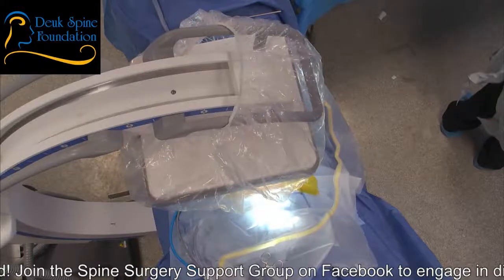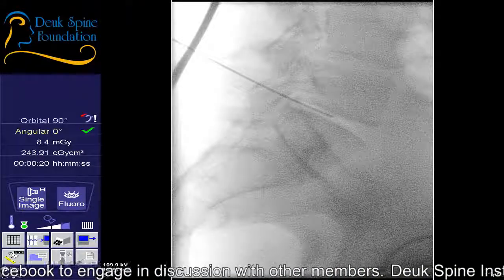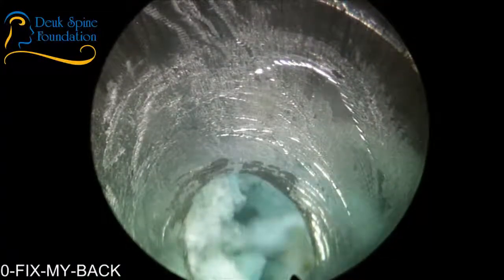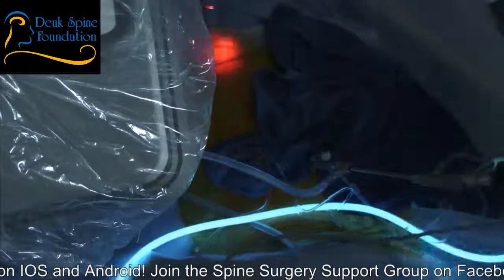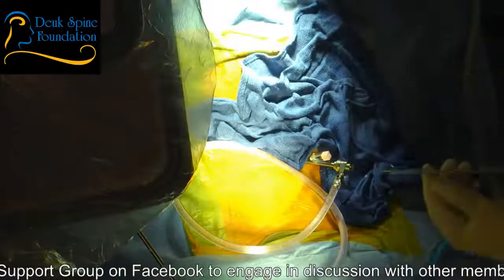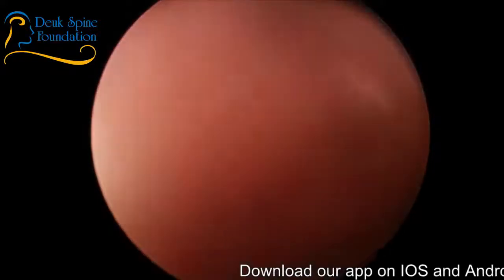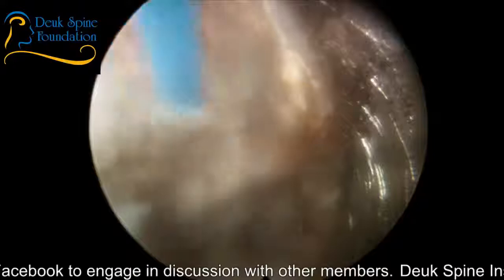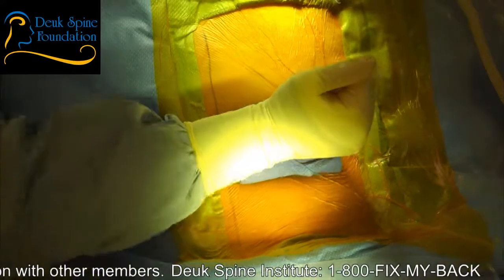Deuk Laser Disc Repair, Laser Spine Surgery, Truly Endoscopic Laser Discectomy for Herniated Discs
Call 1-800-FIX-MY-BACK for immediate assistance!

Join us for a livestream and watch the endoscopic laser surgery, Deuk Laser Disc Repair, in action. Usually, the only option for this type of issue in the lumbar spine at L4-5 and L5-S1 (very common levels for disc herniations) would be a fusion surgery known as TLIF, microdiscectomy, or laminectomy but thanks to the revolutionary approach developed by Dr. Ara Deukmedjian MD. the alternative treatment for this patient can be performed outpatient with no bone removal, no implants, and a speedy recovery.

Live Q&A in the chat, post your questions and get real-time answers from the surgeon.
Ara Deukmedjian, MD (Board-Certified Neurosurgeon)

Deuk Spine Institute and the Surgery Center of Viera operate out of Florida. Our phone number for scheduling is , our website is deukspine.com, and our address is 7955 Spyglass Hill Rd, Melbourne FL 32904.